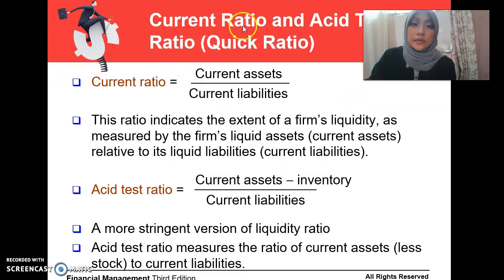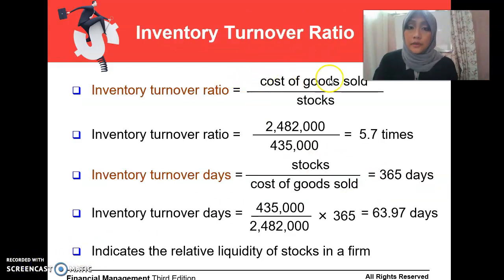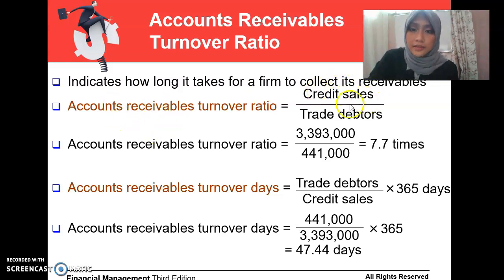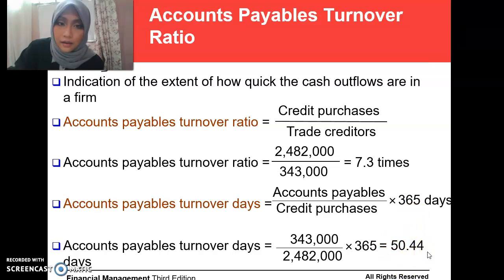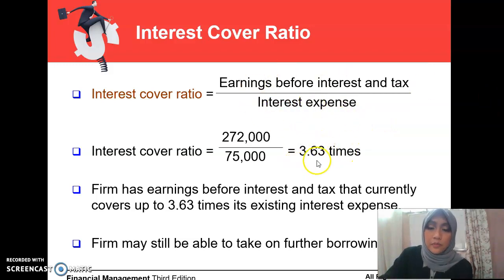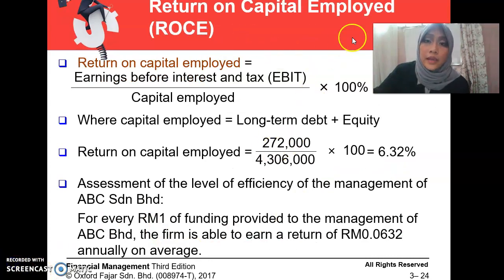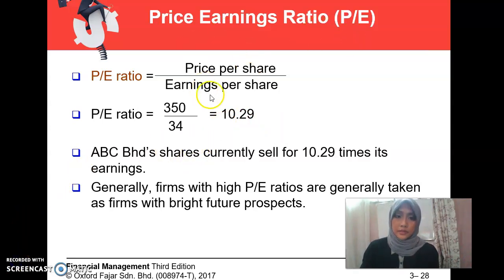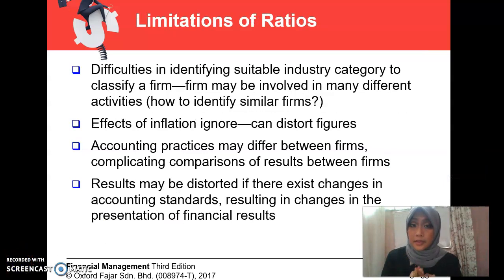Financial Ratio (Part 2 of 2)